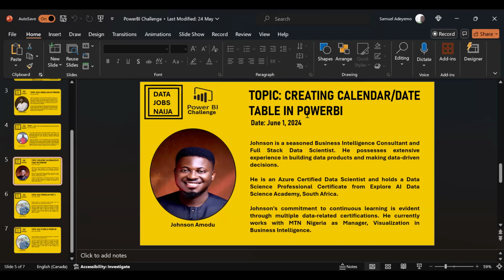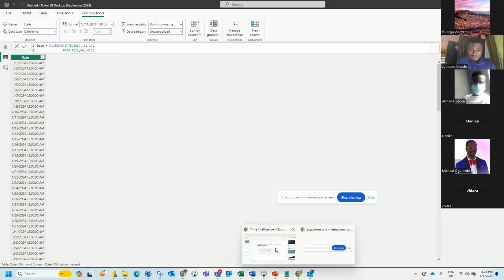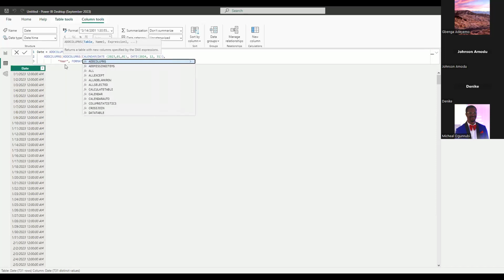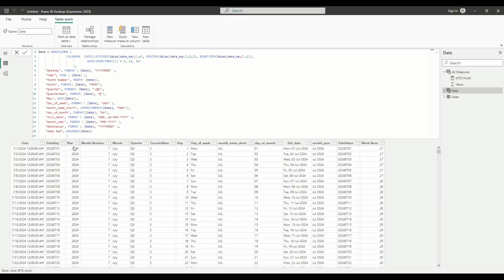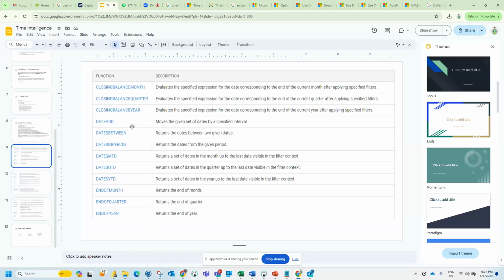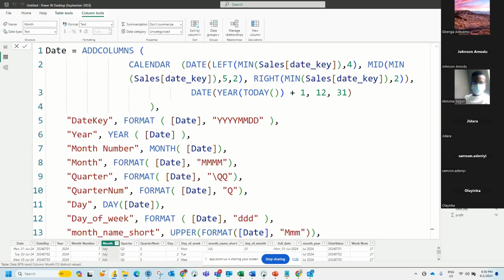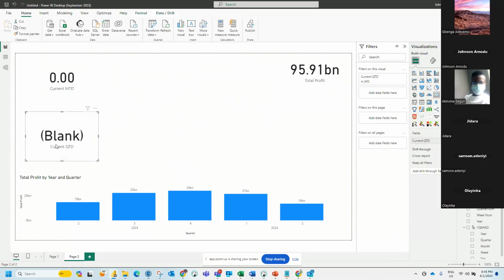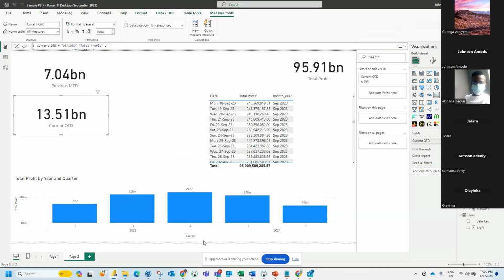CREATING CALENDAR TABLE / TIME INTELLIGENCE DAX IN POWER BI (JOHNSON AMODU)